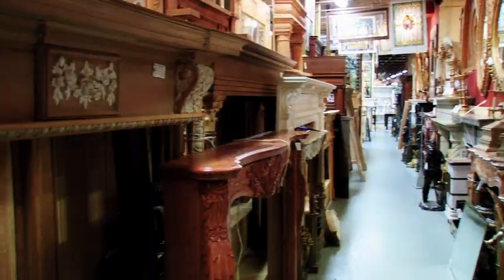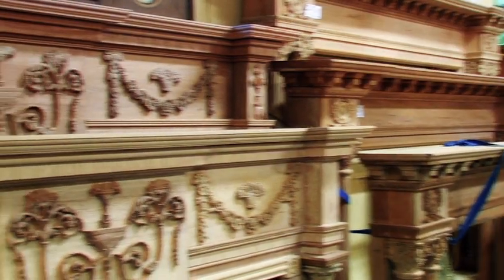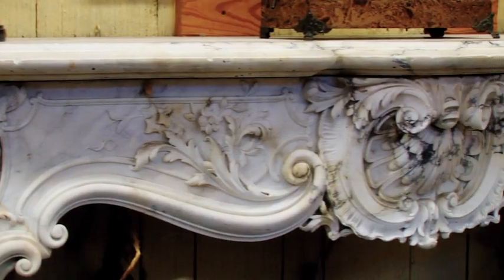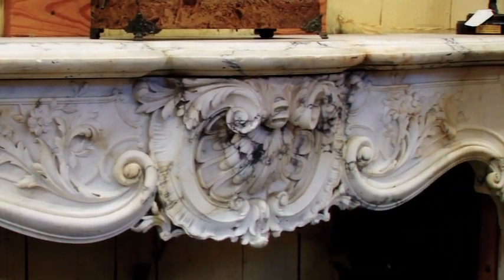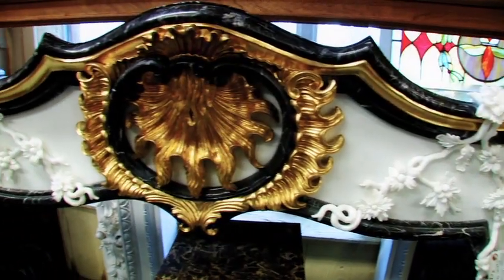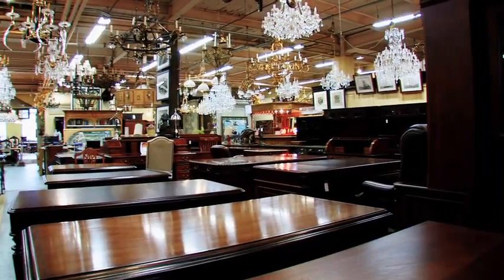UHW Presents - Webisode 3 - Fireplace Mantels & Office Furniture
Andy and Phil talk about our fireplace mantel and office furniture selections.